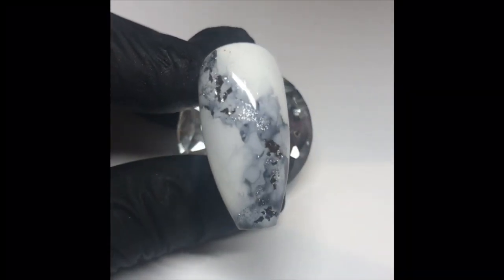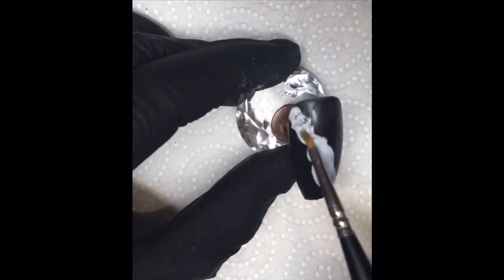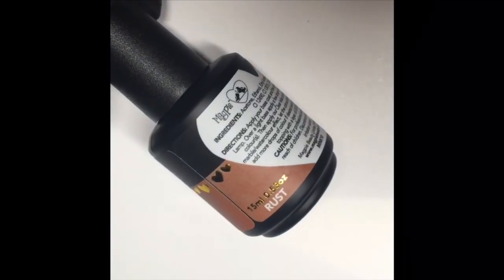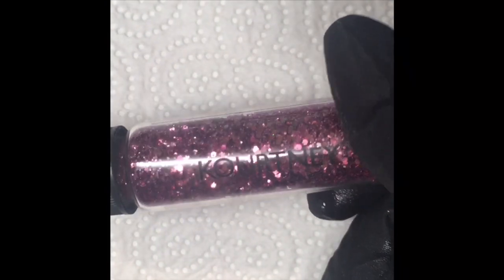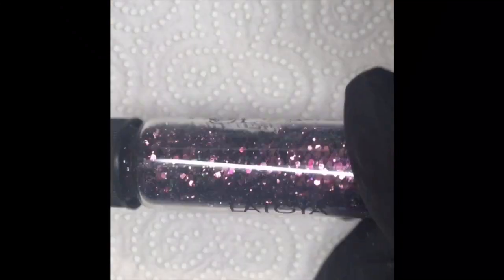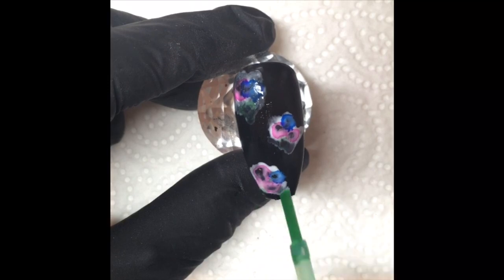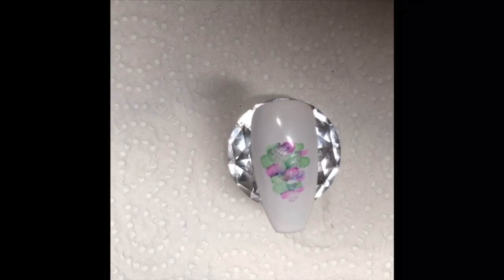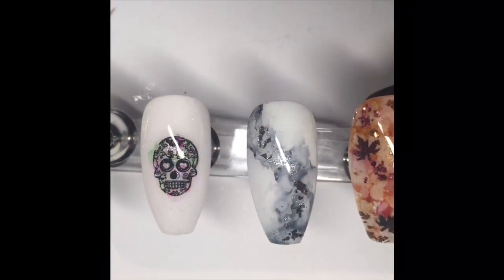𝗠𝗮𝗴𝗽𝗶𝗲 𝗻𝗮𝗶𝗹 𝗮𝗿𝘁 𝗶𝗻𝗸𝘀 𝗺𝗮𝗿𝗯𝗹𝗲𝘀 | 𝖳𝗎𝗍𝗈𝗋𝗂𝖺𝗅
Evening guys 😁 I’ve got a wee step by step tutorial on some Designs I’ve been playing around with using the new Magpie inkies! These are super fun and easy to use and they will be availed this weekend at the pro beauty show in Manchester and online on Monday 14th October

I am the only Magpie Beauty Educator for Scotland and I will be hosting classes in Inverness.

Thanks so much for all your support and time guys,

Ruth

xXx

My favourite nail desk light